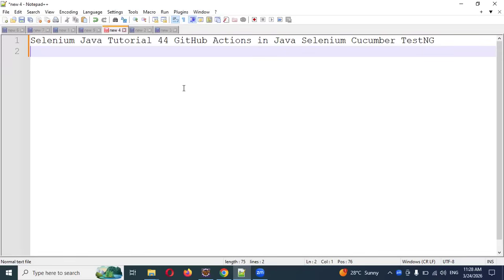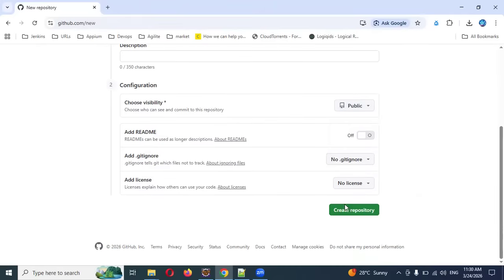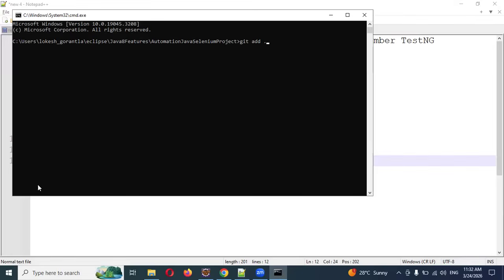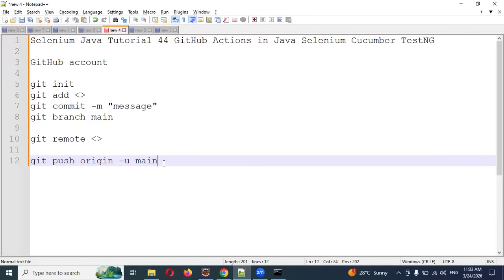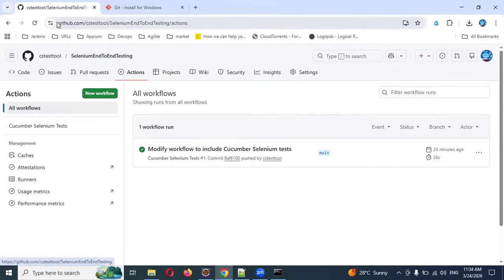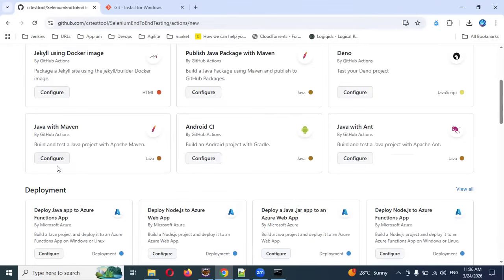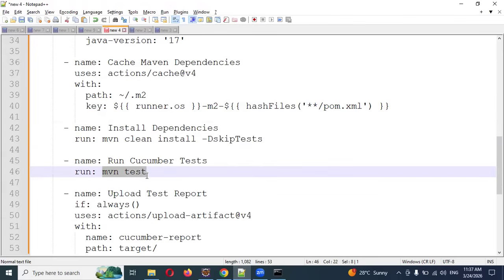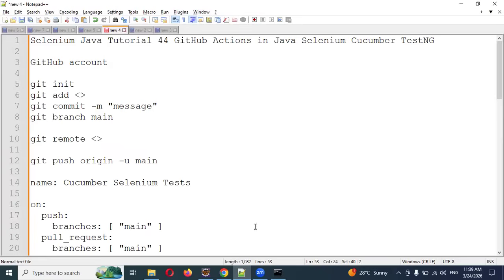Selenium Java Tutorial 44: GitHub Actions in Java Selenium Cucumber TestNG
Thanks,
Lokesh Gorantla